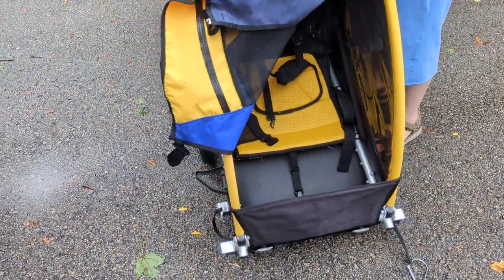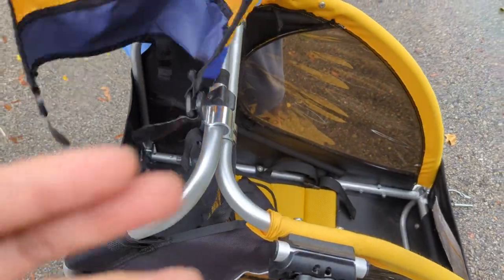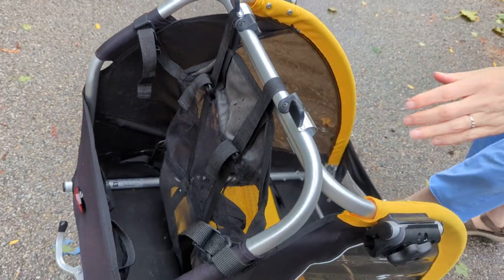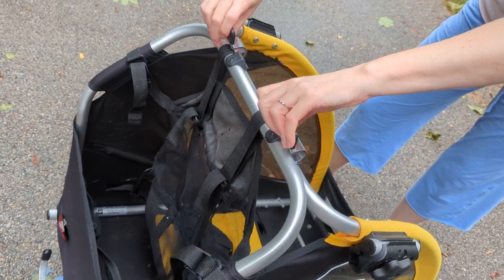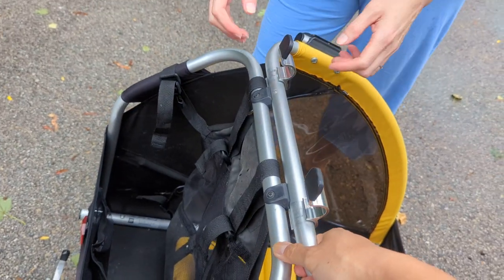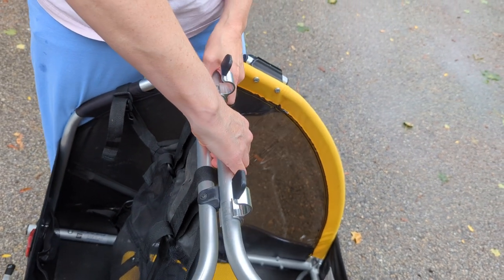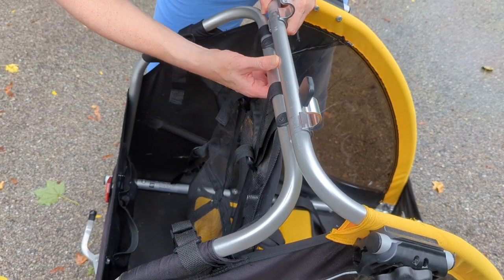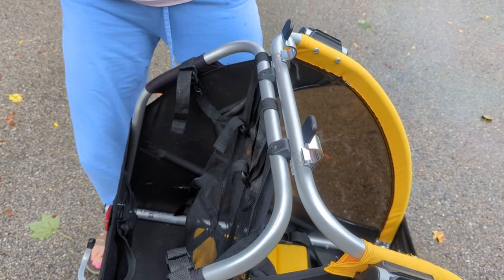2023-09. Burley Design One-Wheel Stroller Kit w baby carriage trailer 2. wrong way to open